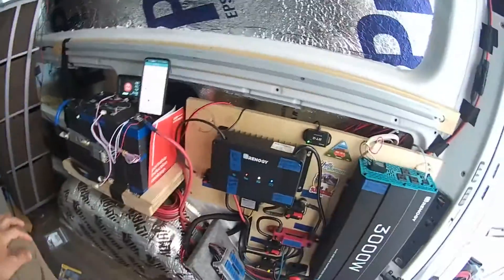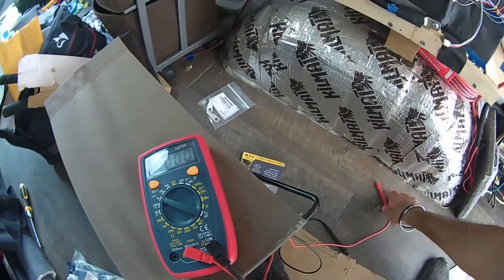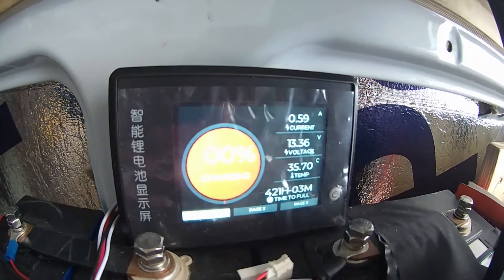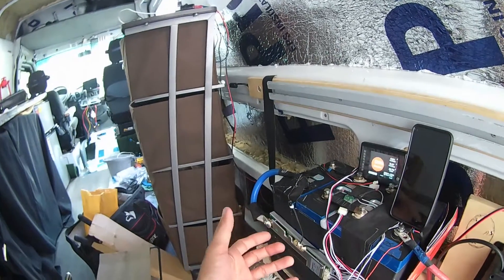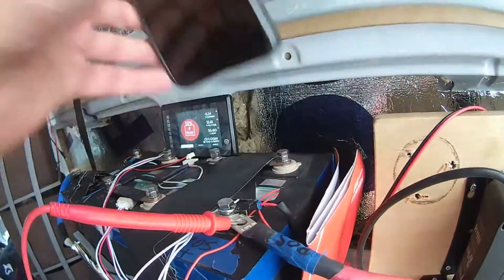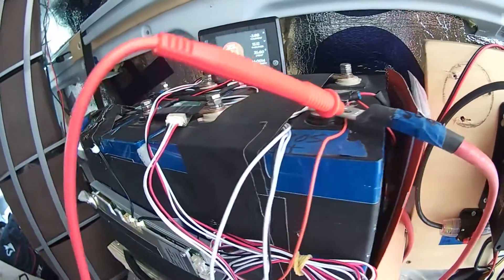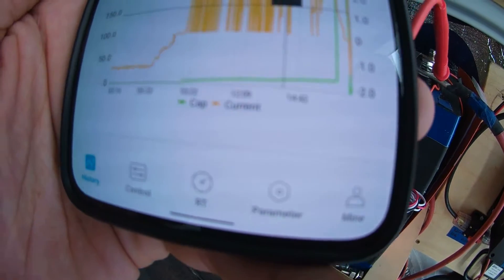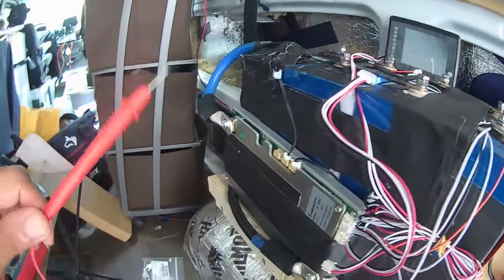NRVANA - diy 12v battery 280ah solar system troubleshoot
280ah battery
500w solar
3000w inverter
JST 200a 12v 4s BMS
50a mppt/dc dc controller

Having issues when I put a significant load on the system with the inverter and not getting an accurate SOC read

Don't particularly want to get a new battery as all the cells are showing 3.3v+ and balanced with a voltimeter and through the BMS

Also seeing discrepancies between the Renogy read-out and the BMS that is directly attached to the battery showing state of charge

Any help appreciated for troubleshooting. Thank you!